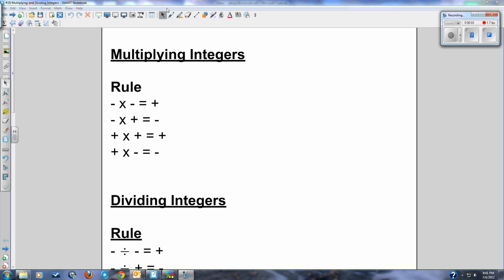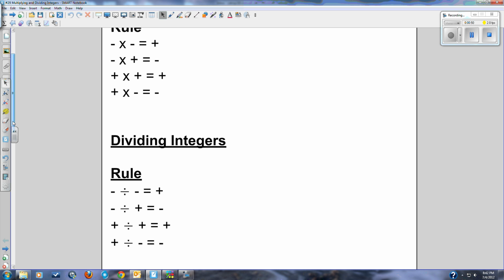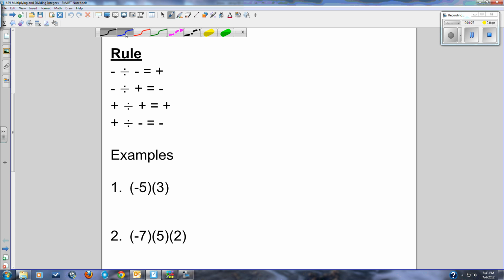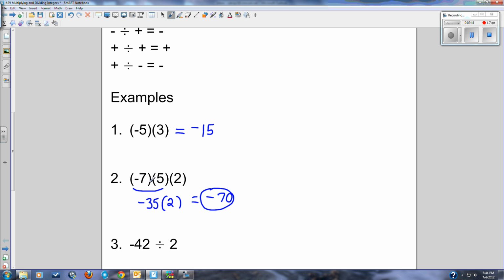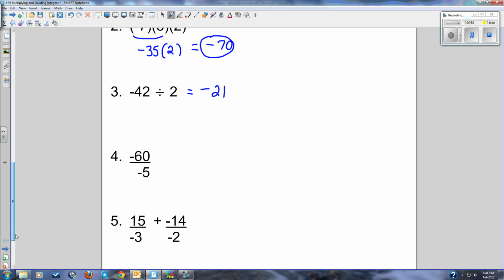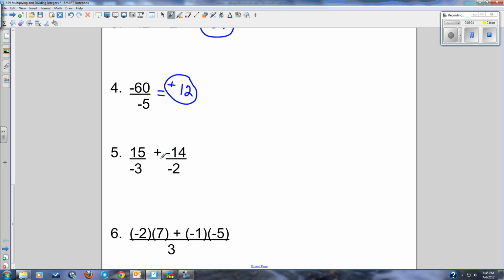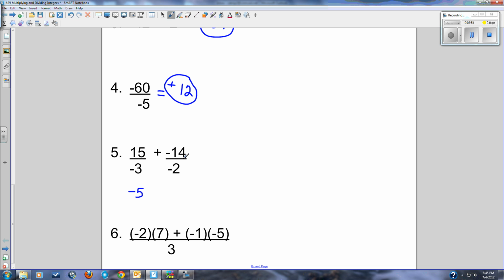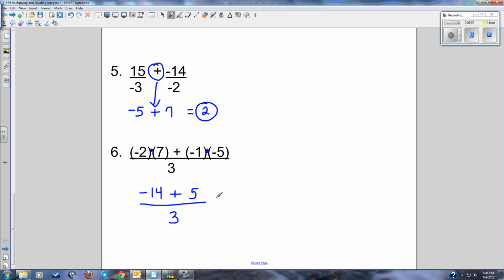Multiplying and Dividing Integers